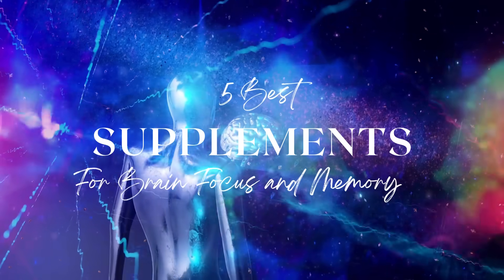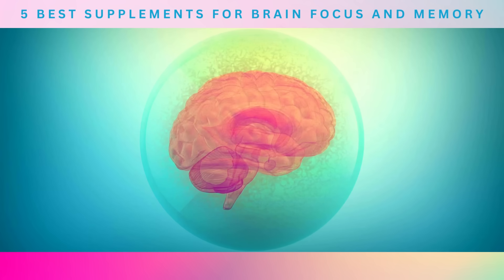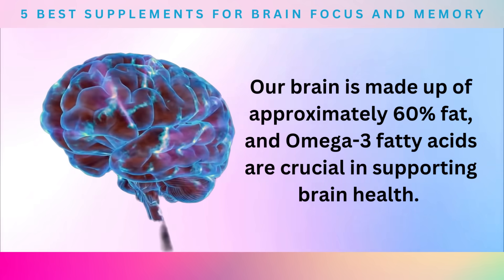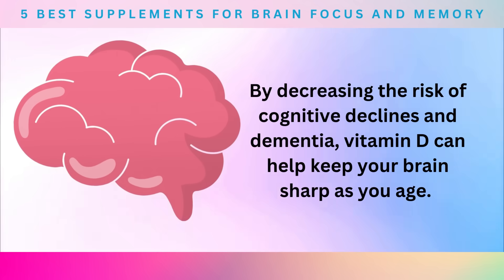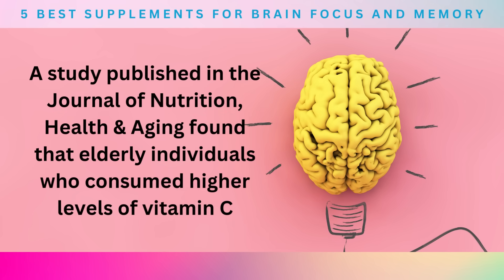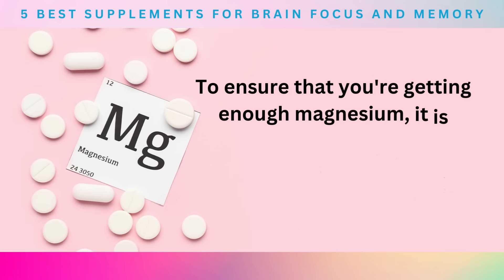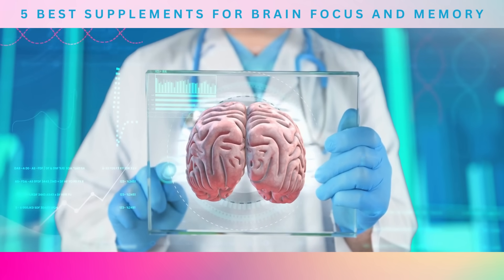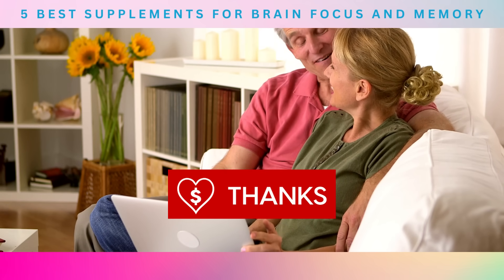5 Best Vitamin Supplements For Brain Focus And Memory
In this video, we will reveal how to improve your cognitive abilities and enhance memory retention through the use of specific supplements.

5 Best Vitamin Supplements For Brain Focus And Memory

5. Omega-3 fatty acids ➡️

Omega-3 fatty acids are one of the most beneficial supplements for maintaining a healthy brain, and this has been scientifically proven through extensive research.  Omega-3 fatty acids are essential fats that our bodies need but cannot produce, meaning we must get them from our diet or supplements.

4. Vitamin D ➡️

Memory loss can be frustrating, and many people wonder if there's anything they can do to improve their memory.  Well, the good news is that there are supplements that can help, and vitamin D is one of them! Vitamin D is often called the "sunshine vitamin" because our bodies can produce it when our skin is exposed to sunlight.

3. Vitamin C ➡️

Vitamin C is an essential supplement to add to your diet if you want to stay focused and boost your memory.  Unlike some other vitamins, our bodies do not produce vitamin C, which makes it easy to become deficient in this essential nutrient. Vitamin C plays a critical role in detoxing the brain from cellular waste and free radicals.

2. Magnesium ➡️

Magnesium is a vital mineral that our brain needs to stay focused and healthy.  It plays a significant role in converting food into energy, boosting cellular repair, and regulating the nervous system.  A deficiency in magnesium can lead to mood changes, anxiety, depression, and migraines, which can take a heavy toll on someone's ability to focus.

1. Vitamin B ➡️

Vitamin B is a group of essential nutrients that support brain function and memory.  These include vitamin B6 and B12, which are particularly important for brain health. Vitamin B6 plays a critical role in the production of gamma-aminobutyric acid (GABA), a neurotransmitter that regulates anxiety, stress, and mood.  It also helps to support healthy cognitive function, including memory and focus.